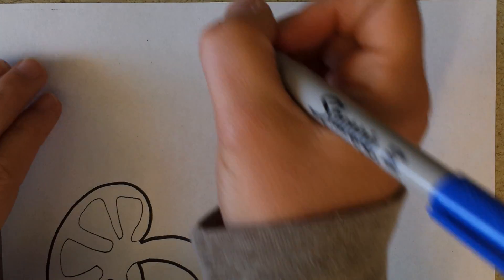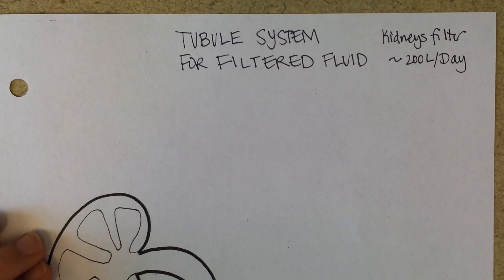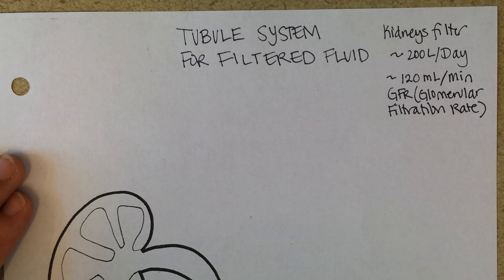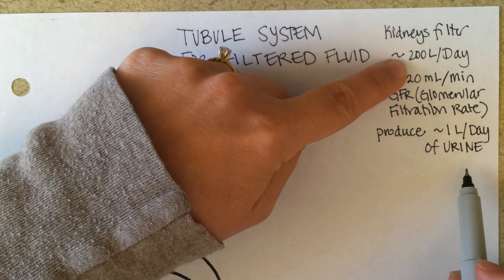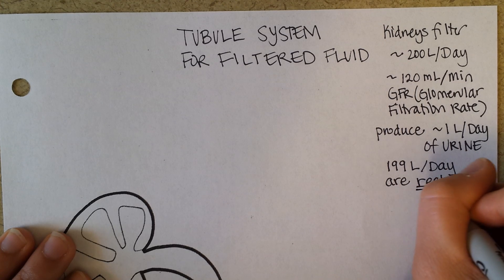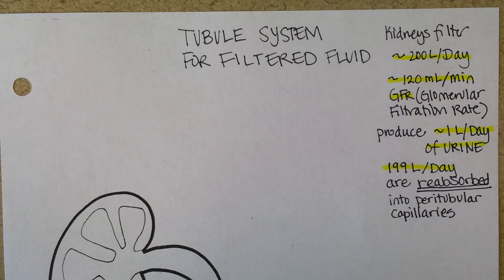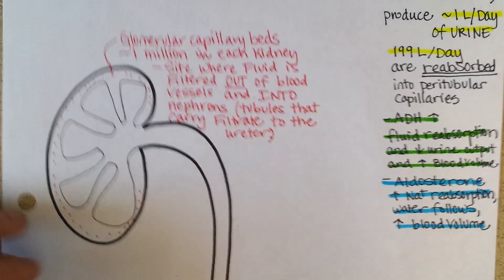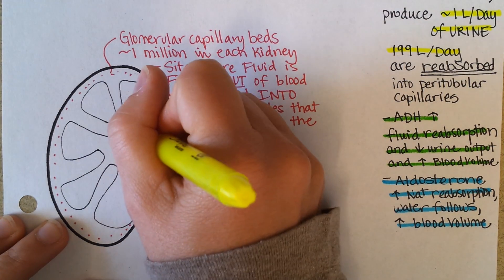How Kidneys Filter Blood, Part 1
has diagrams, notes, and practice questions.
This video (part 1 of 2) describes the overall roles and structure of the kidney and its complicated urine collecting structures.